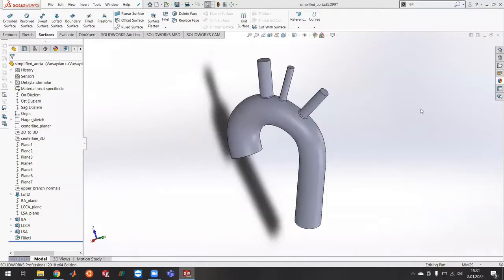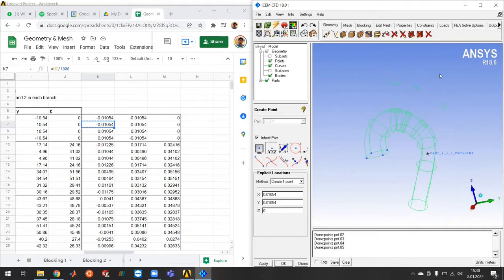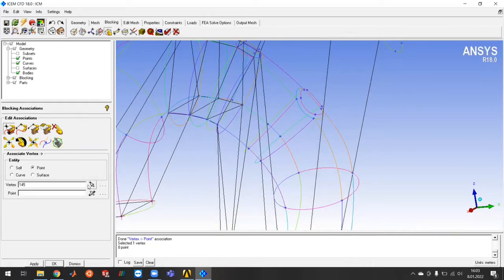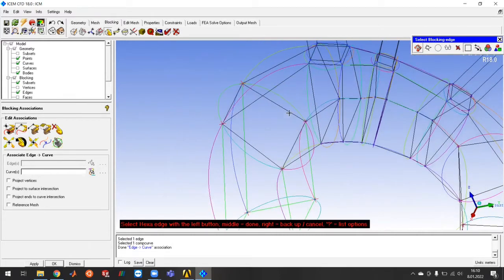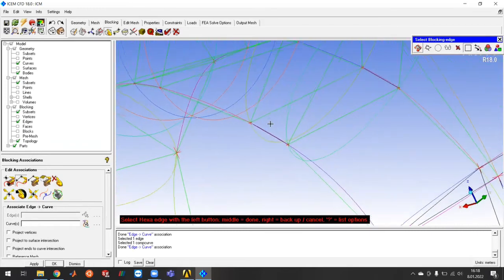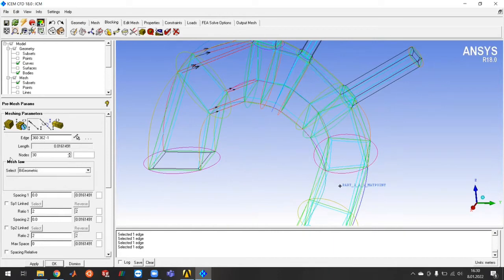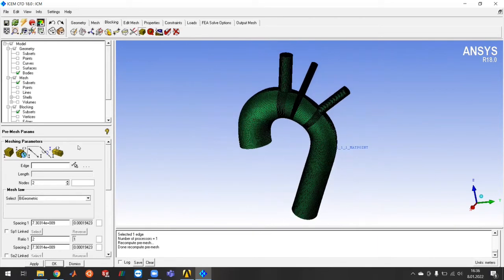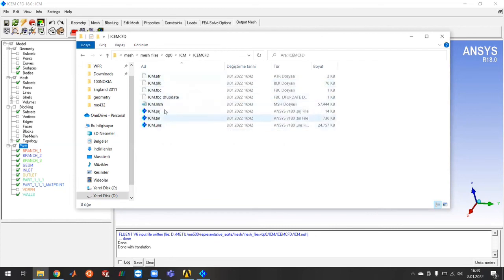Tutorial | Creating mesh for a thoracic aorta model using ANSYS ICEM CFD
In this tutorial, generating hexa mesh in ANSYS ICEM CFD software for a simplified thoracic aorta model is explained. The generated mesh is then exported to be used in ANSYS Fluent and/or OpenFOAM.

Note that alternative methods can be used. What is shown in the video depends on my personal experience.

Chapters:
00:00 Preparing the model in Solidworks
2:51 Importing model
7:29 Creating blocks
17:54 Associating edges
28:03 Creating O-Grid
31:43 Setting pre-mesh parameters
40:31 Exporting the mesh in .msh format